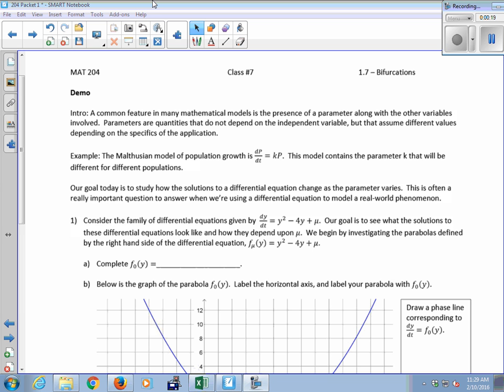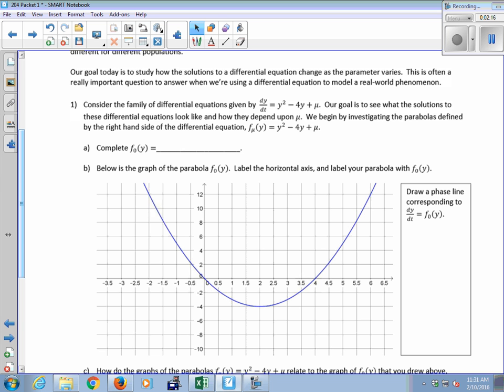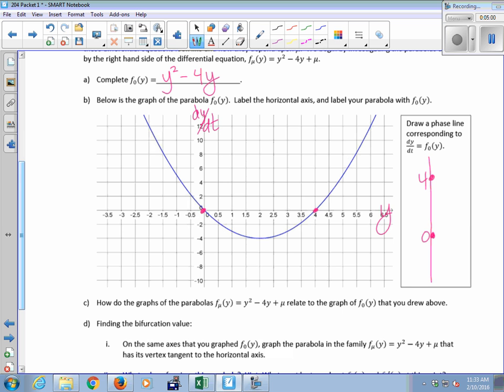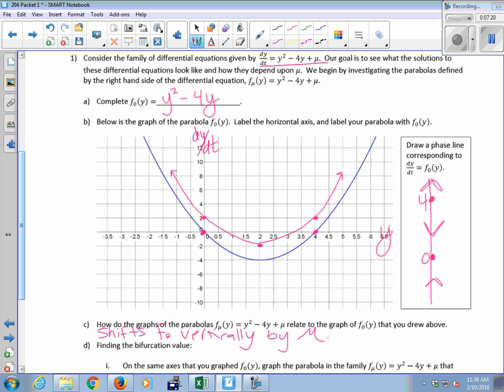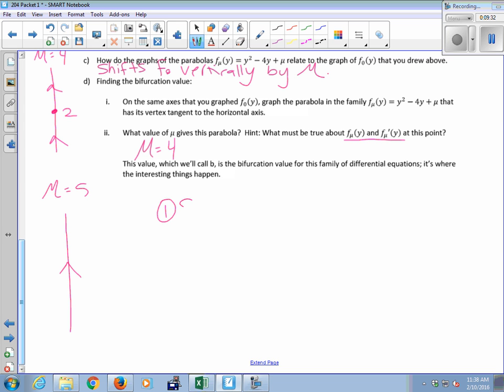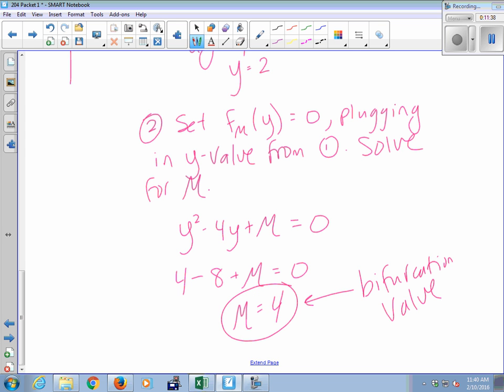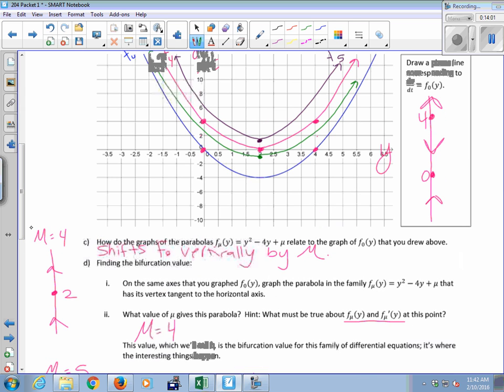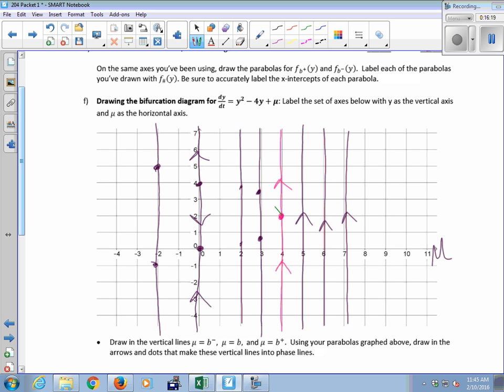204 Class 7 Part 1 Sp 16